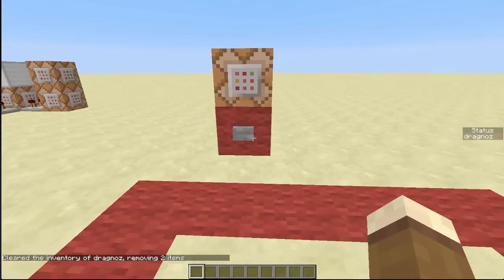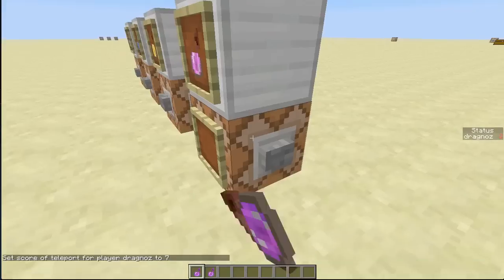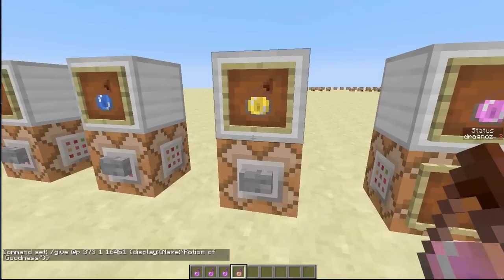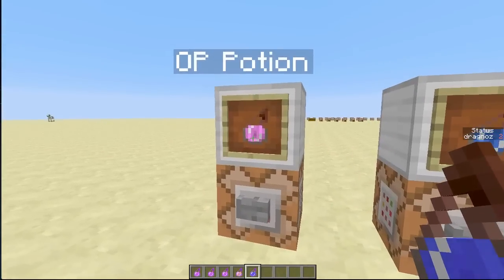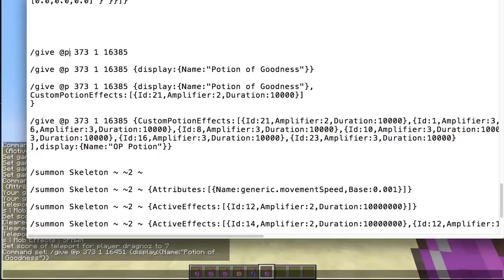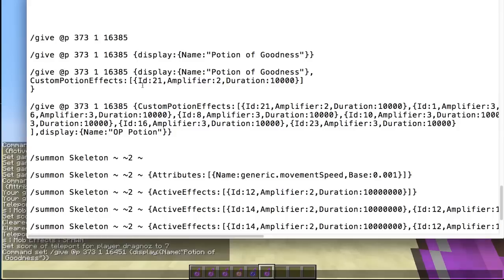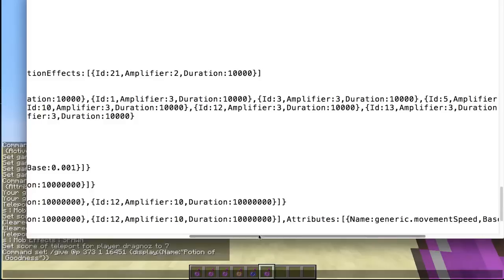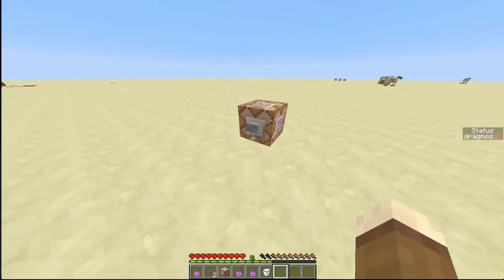Tutorial: Custom potions using /give and /summon commands in minecraft 1.7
Today I show you how to give players potions with custom potion effect.

MAP DOWNLOAD (splash the potion and click the tutorial you want to go to... MUST BE IN 13w37a or later)

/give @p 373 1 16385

/give @p 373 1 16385 {display:{Name:"Potion of Goodness"}}

/give @p 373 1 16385 {CustomPotionEffects:[{Id:21,Amplifier:2,Duration:10000}]}

/give @p 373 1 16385 {CustomPotionEffects:[{Id:21,Amplifier:2,Duration:10000},{Id:1,Amplifier:3,Duration:10000}]}

],display:{Name:"OP Potion"}}

Collect 15k nanas by downloading free games and stuff
Enter my invite code s832509 for an extra 2500 nanas!!